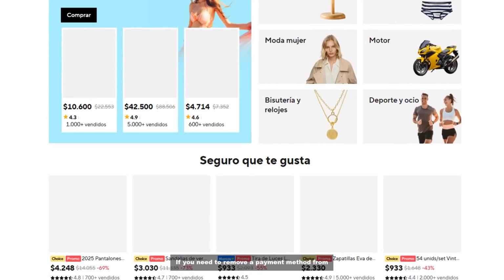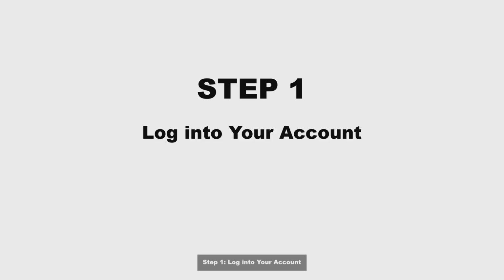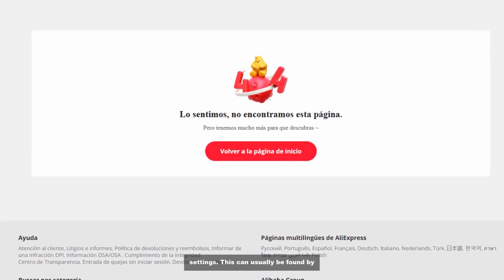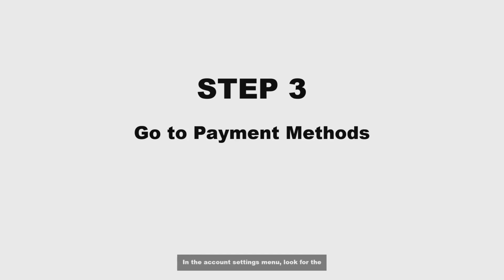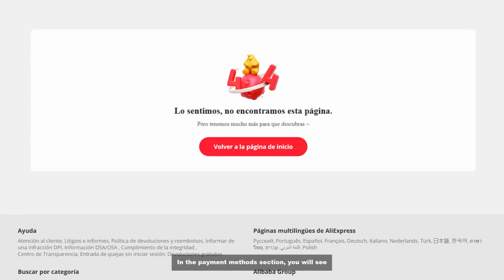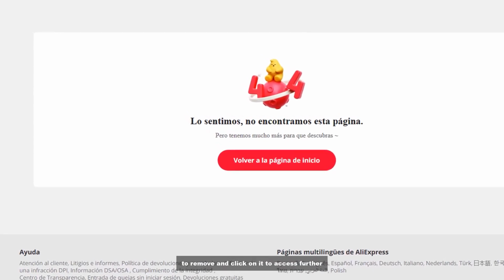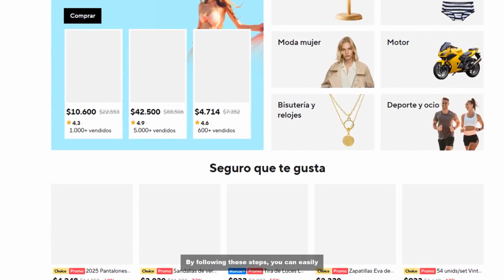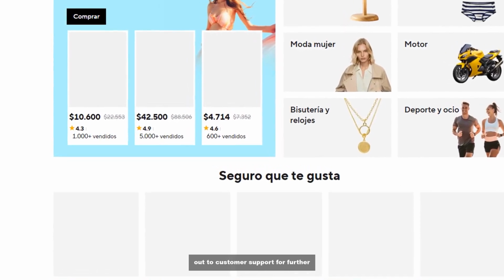How To Remove Payment Method From AliExpress 2025 (2026)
In this video, we will show you how to remove payment method from AliExpress 2025. If you're looking to update your payment options or simply want to delete an old method, this guide will walk you through the process step by step.